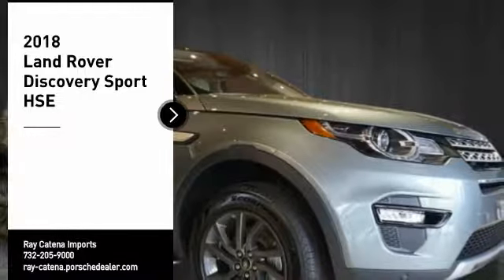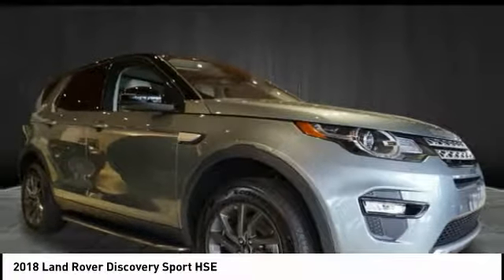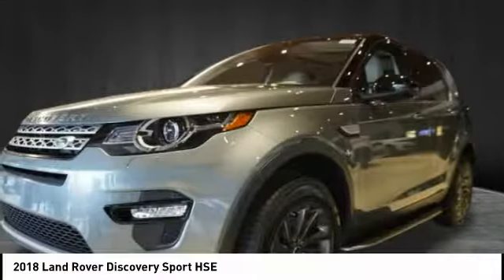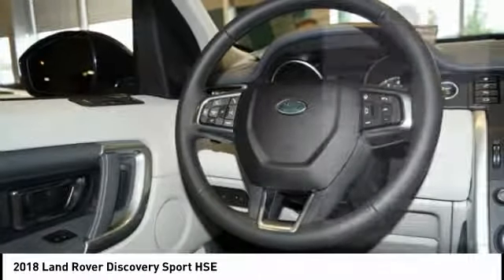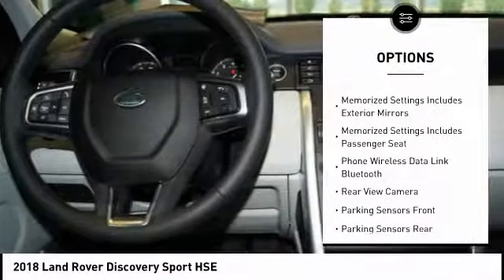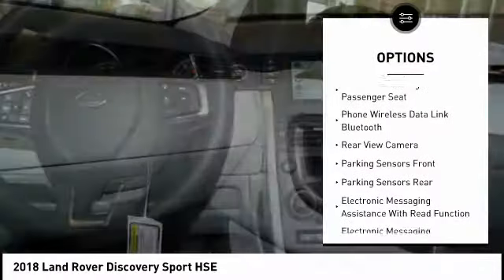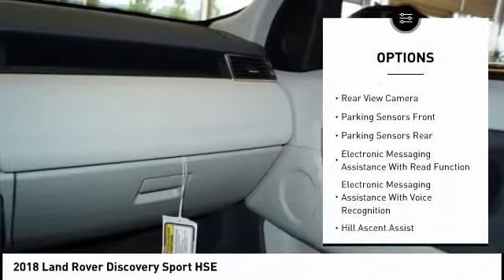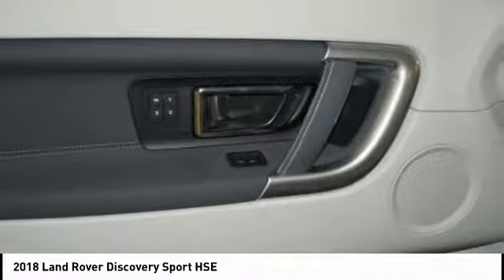2018 Land Rover Discovery Sport EDISON NJ L18745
2018 Land Rover Discovery Sport HSE

920 US Highway 1 North

Looking for the right ? Today could be your lucky day. this 2018 Land Rover Discovery Sport could be yours.